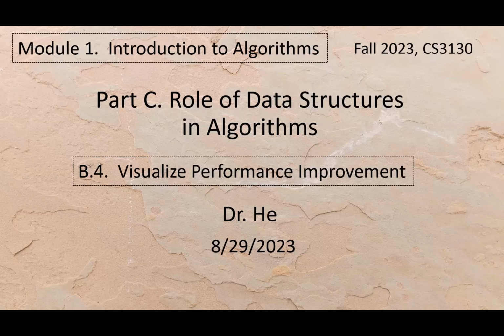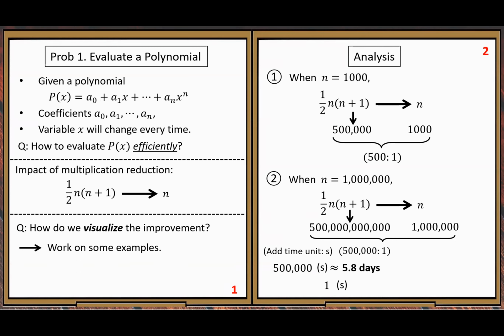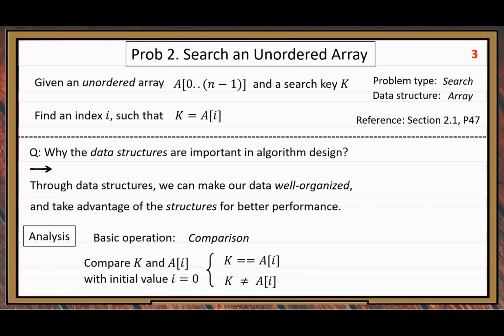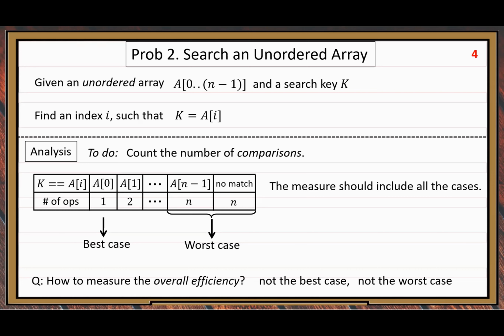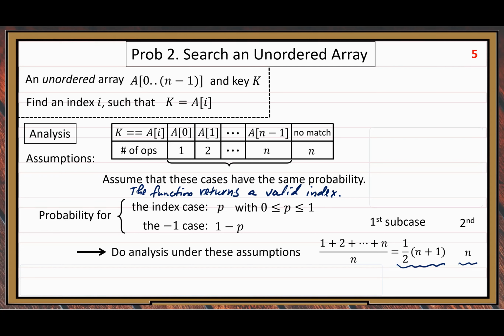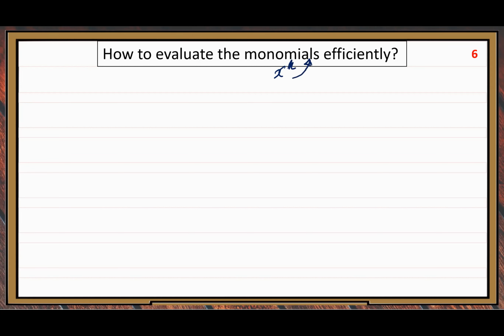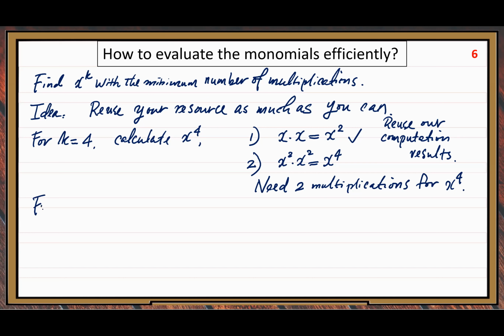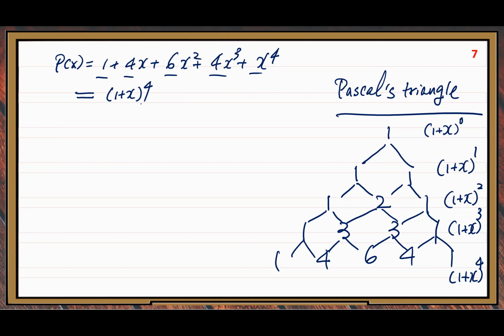CS3130FS23Module1CVideoAll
This video is for teaching at UMSL:  CS3130,  Fall 2023,  Module 1 Part C.  Role of Data Structures in Algorithms